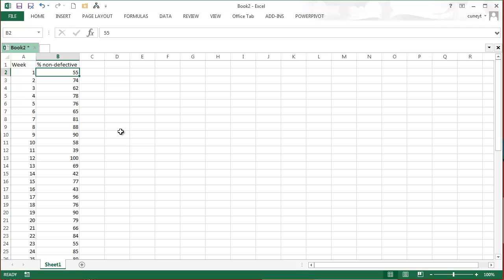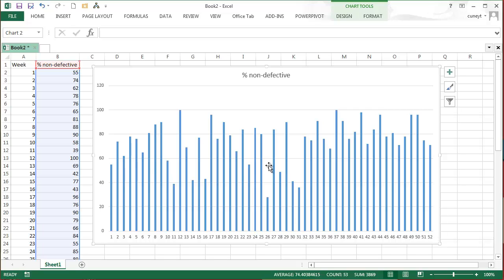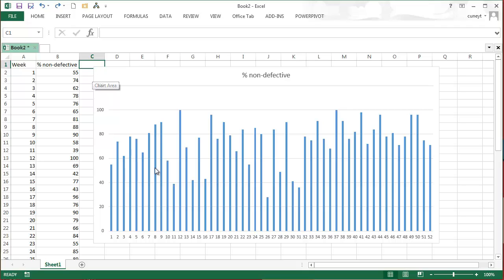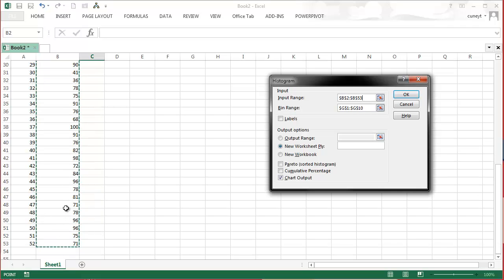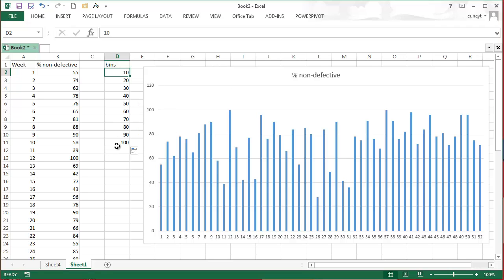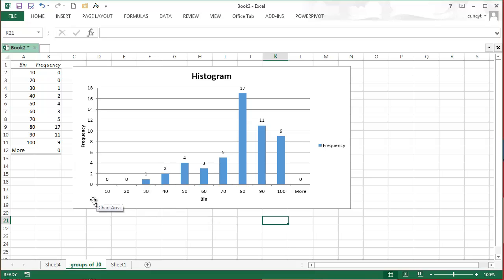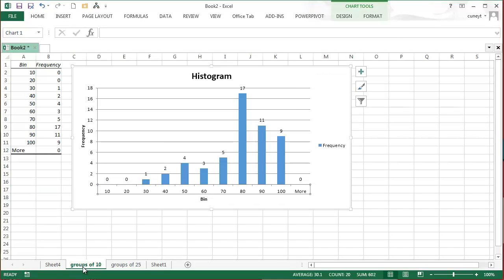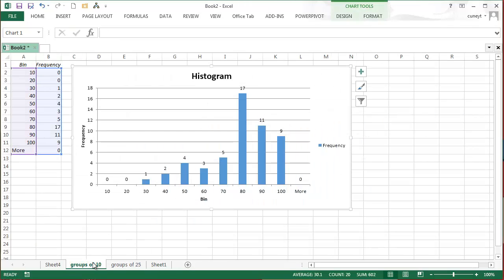Lecture on histograms